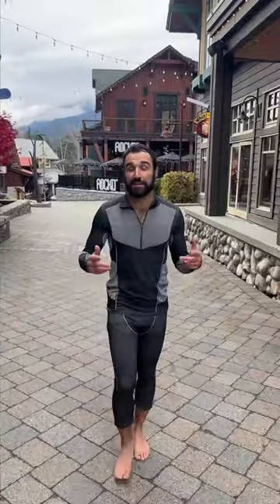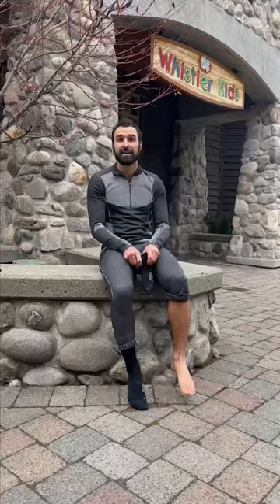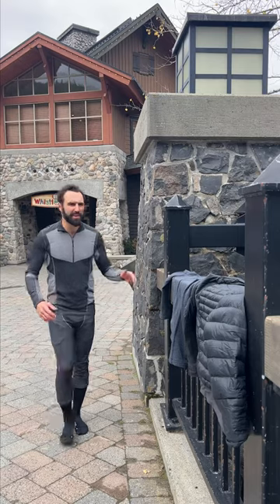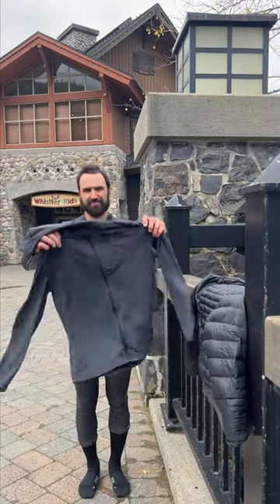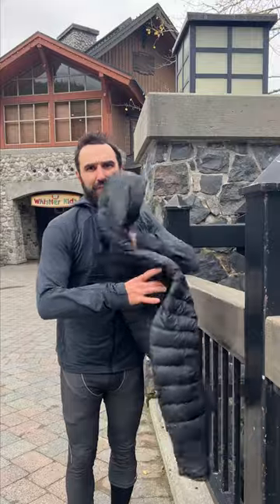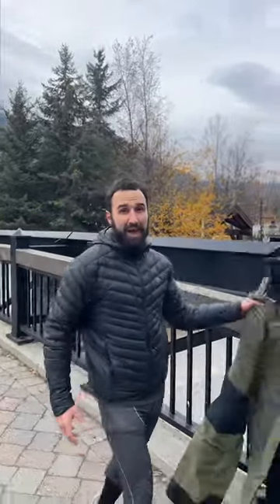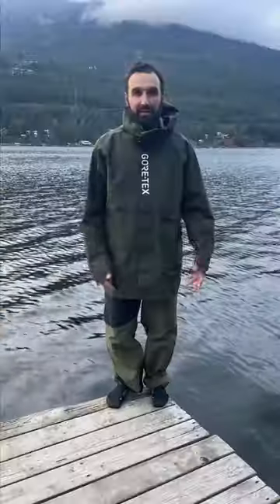How to Dress for Skiing and Riding on Whistler Blackcomb